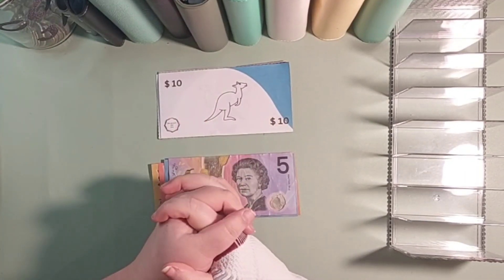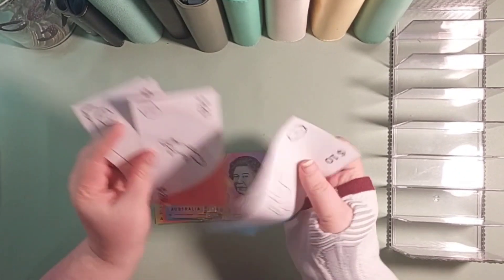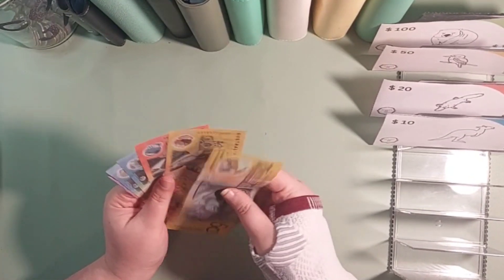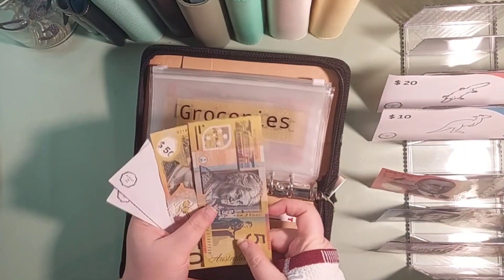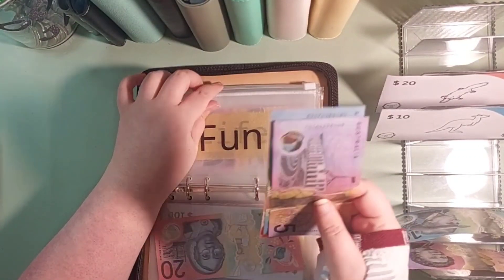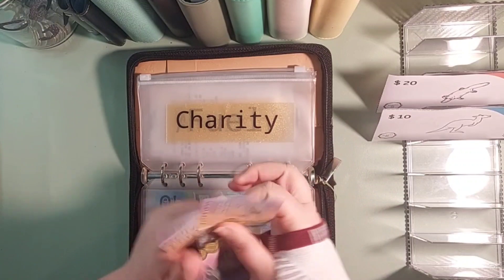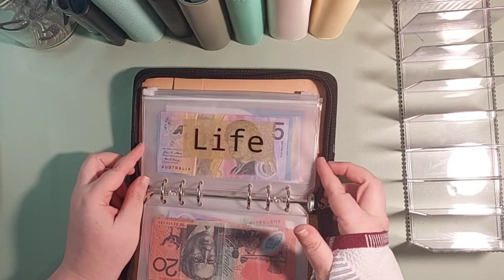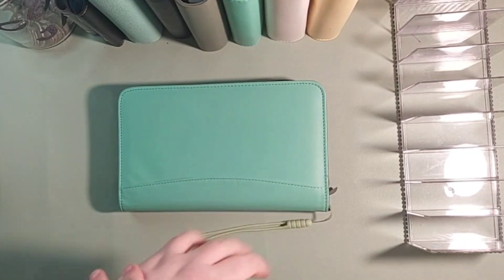Stuff Your Wallet on a Low Income | Wallet Cash Stuffing | October Week 2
In this video, I'll be showing you how to stuff your cashwallet wallet using the zerobalance method, even if you're on a lowincome This strategy is a game-changer for anyone looking to savemoney and make the most of their cash. I'll share some simple yet effective tips and tricks to help you maximize your cash and minimize your spending. With the zero balance method, you'll be able to easily keep track of your expenses and stay within your budget So, if you're looking for a practical and easy-to-follow guide on how to stuff your cash wallet, then this video is for you!

If you're looking for some of the disability equipment you see me using check out these products on amazon

Assistive Devices
Pen grip
Wrist brace
Wrist brace
Smooth pens (Schneider)